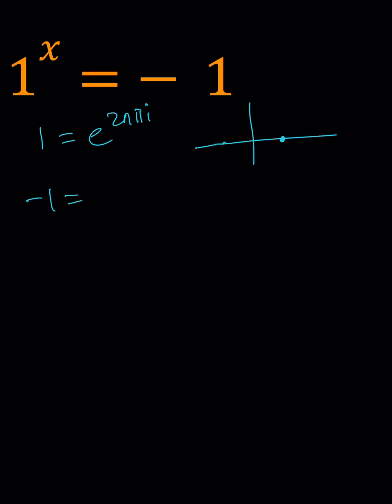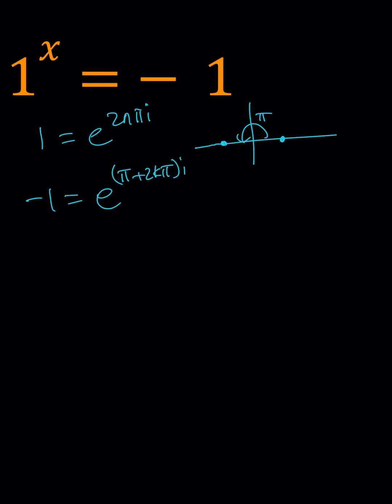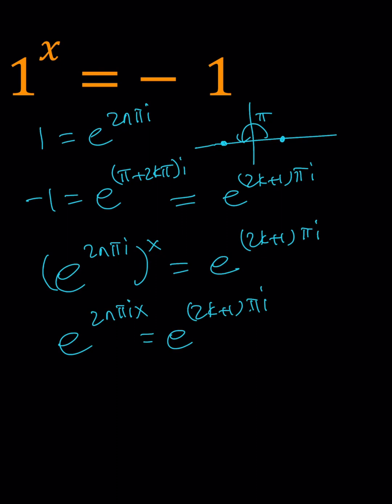A Very Interesting Exponential Equation | 1ˣ = -1